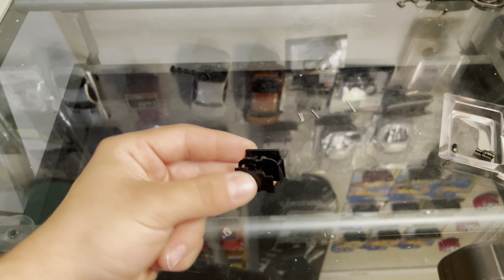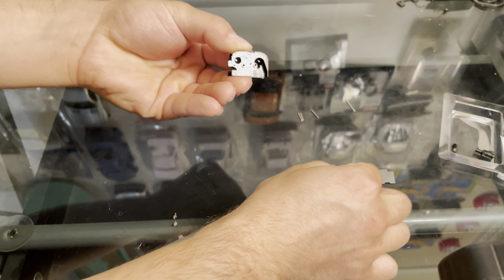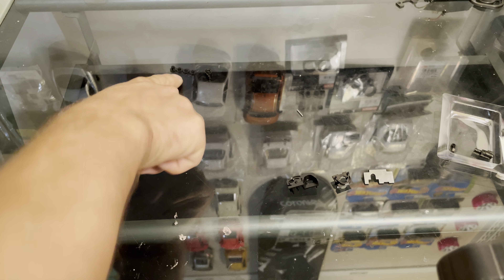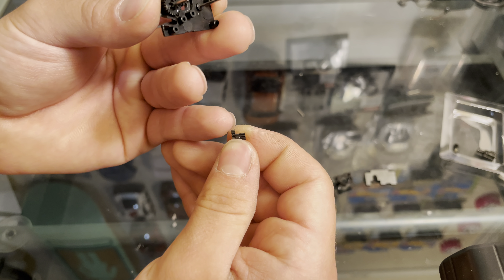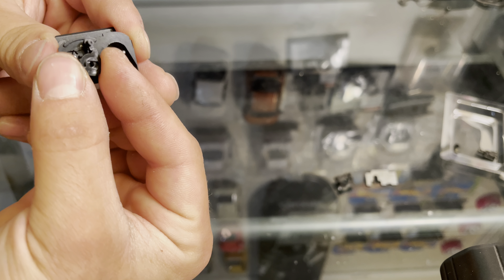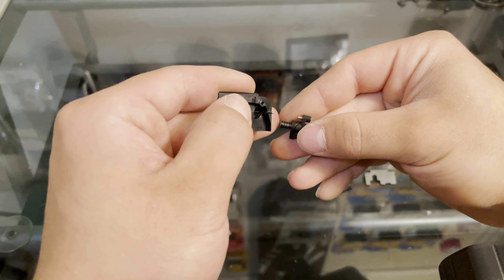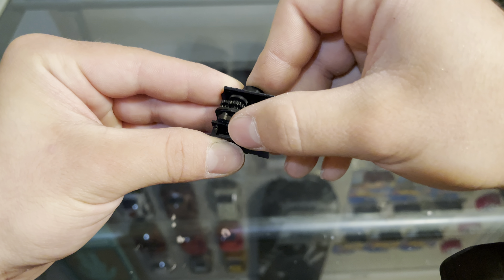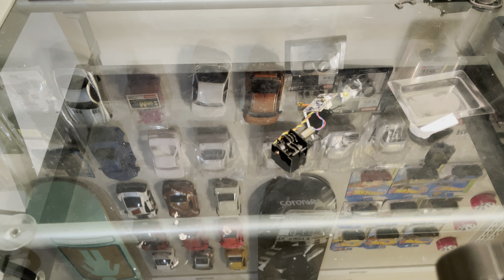Kyosho Mini Z Mr03 servo kit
￼ for this video I take basic plates and install the gears and pins to make it a full servo for a MR030 ￼I list the part numbers below
Mz402 is the plate set you can also get them in replacement chassis